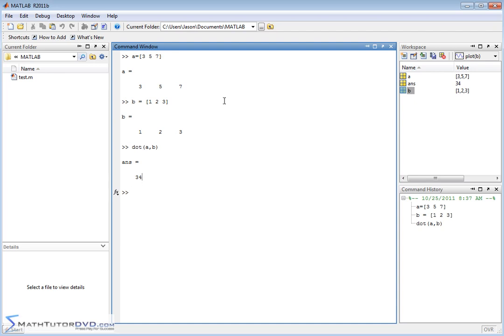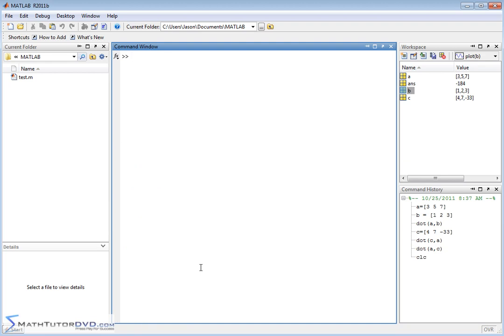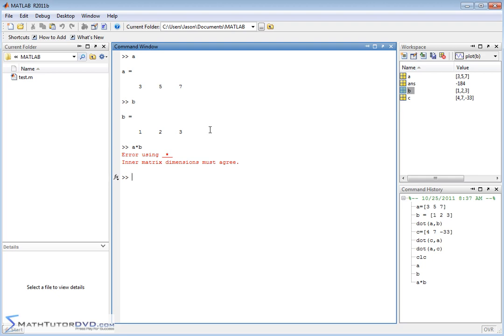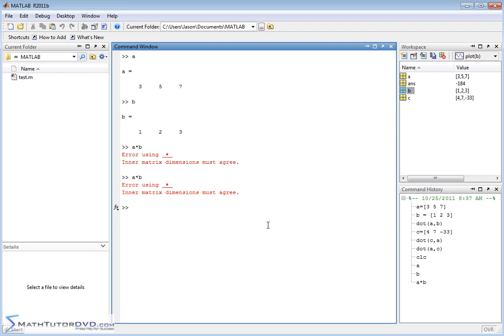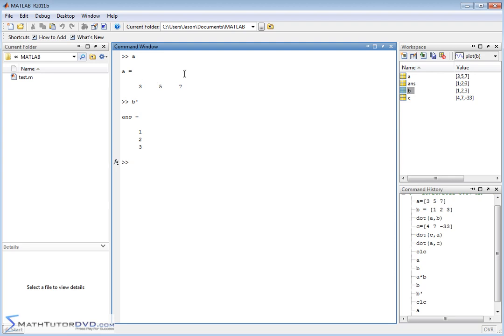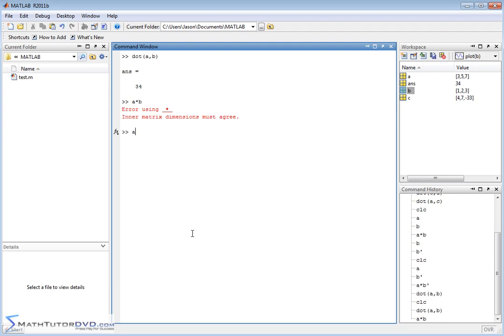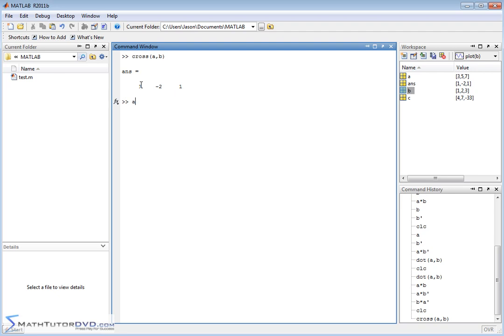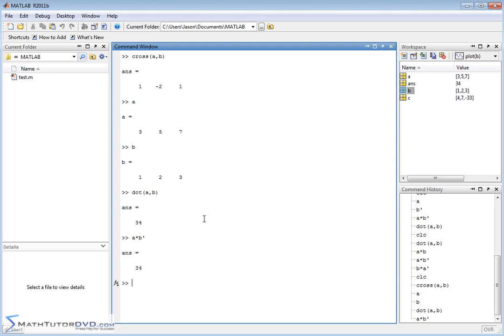25 Calculating the Vector Dot Product and Cross Product.